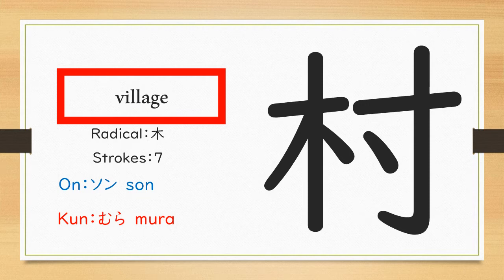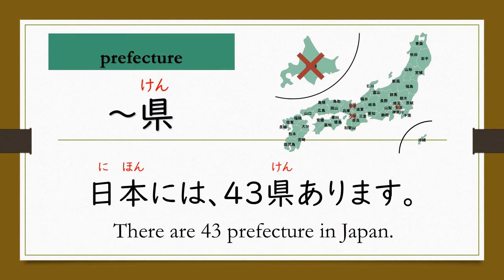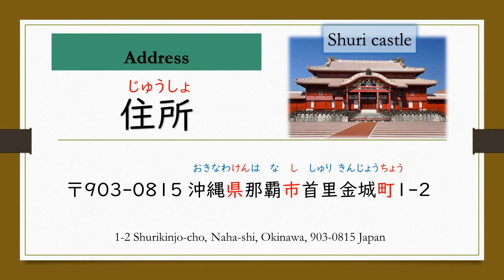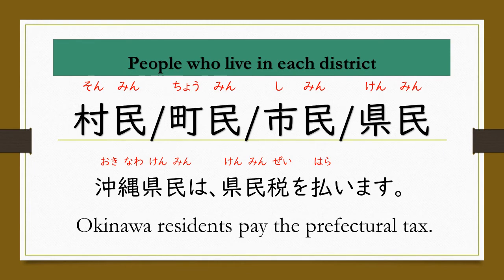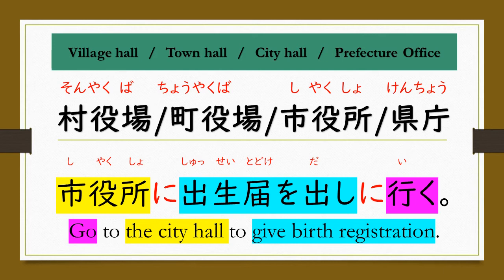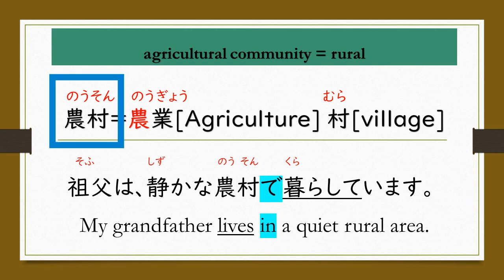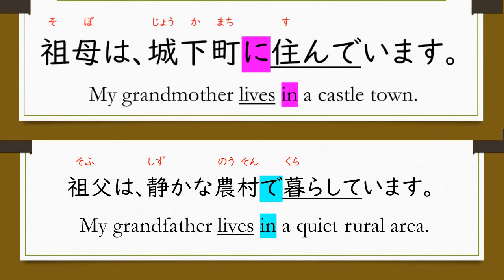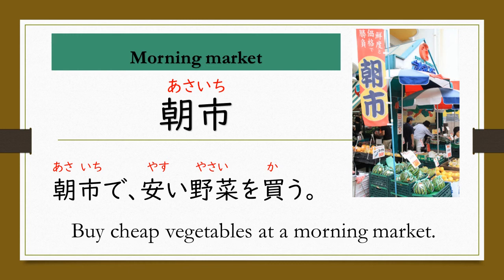Useful KANJI【市町村県】#134－137 漢字の勉強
Welcome to Kanji Challenge 1026. this challenge is for people who want to learn kanji.
Learn kanji every day.